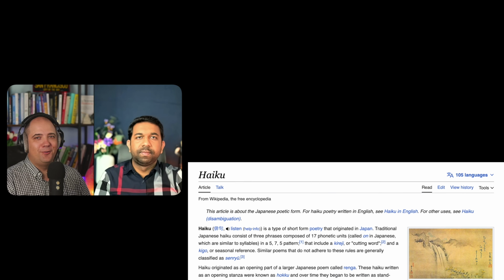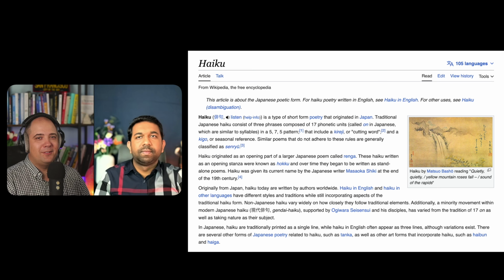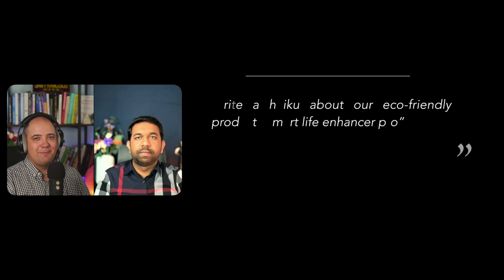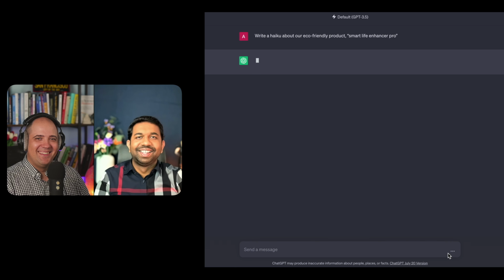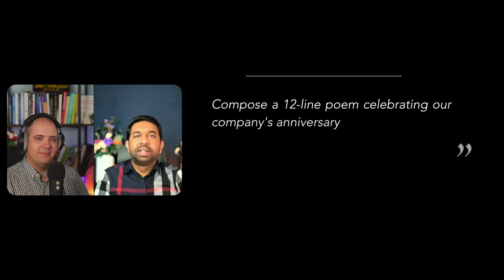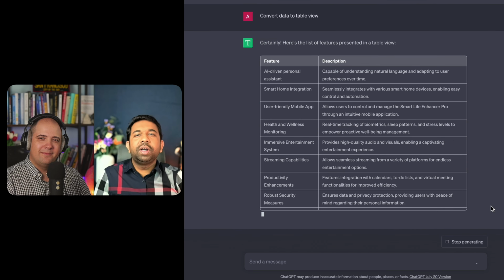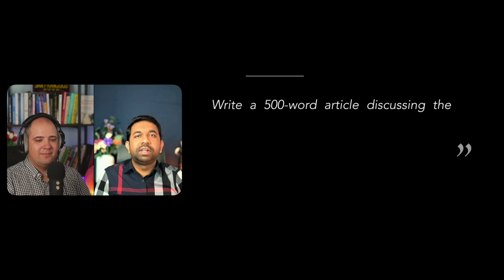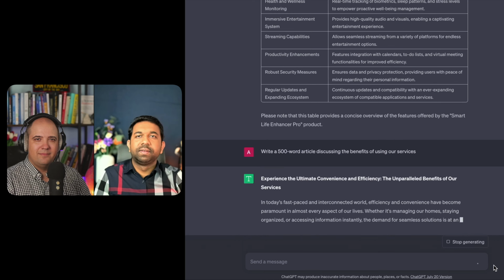12. AI Secrets Revealed: Sculpting Success through Your AI's Voice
Unlocking the Power of Output Formatting in Prompt Engineering

Introduction: Welcome to an illuminating exploration of "Output Formatting." In today's session, we're delving into the remarkable world of prompt engineering, where you wield the ability to shape AI responses in diverse formats to cater to your specific business needs.

Understanding Output Formatting:

🔹 1. Whether it's bullet points for presentations, paragraphs for product descriptions, or tables for data, you're in control.

🔹 2. Achieving Desired Output: In the business realm, conveying information in different formats is crucial. Whether it's a concise haiku for a marketing campaign, a detailed product description, or a data-driven table, Output Formatting ensures you achieve the desired output effortlessly.

Practical Applications:

🔹 1. Creative Expression with Haikus: For a touch of creativity, prompt the AI to compose a haiku about your eco-friendly product, such as the "smart life enhancer pro." If you need a longer poem, simply specify the desired length in your prompt.

🔹 2. Crafting Detailed Product Descriptions: When describing a new product, you can choose between paragraph form or bullet points. If bullet points suit your needs better, prompt the AI to list the product features in a concise and organized manner.

🔹 3. Data Representation in Tables: Dealing with data? Convert it into a table view by prompting the AI. This format is especially useful for presenting data-driven insights in a structured manner.

🔹 4. Tailoring Length for Comprehensive Content: If you require longer content, like a blog post or an article, specify the desired word count in your prompt. This approach ensures the generated content aligns perfectly with your communication goals.

Harnessing the Versatility of Output Formatting:

🔹 1. Beyond Standard Responses: With Output Formatting, your AI-generated responses transcend standard text. You can create diverse outputs like brand stories, tutorials, formatted code (HTML or JSON), emails, FAQs, quizzes, and much more.

🔹 2. Communication Precision: By mastering the art of Output Formatting, you enhance your ability to communicate effectively and cater to different information needs within your business operations.

Conclusion: Elevating AI Communication with Precision

Empowering Business Communication: Output Formatting is a tool that empowers entrepreneurs to craft AI responses with precision. As you harness its capabilities, you gain the flexibility to tailor communication to varied contexts and platforms.
Marketing Engineers makes no warranties about the completeness, accuracy, reliability, suitability, or availability of the information, products, services, or graphics on this channel for any purpose. Any reliance you place on such information is at your own risk.
In no event will Marketing Engineers be liable for any loss or damage, including indirect or consequential loss or damage, arising from the use of this YouTube channel.
The inclusion of links to other websites does not imply a recommendation or endorsement of the views expressed within them. We have no control over the nature, content, and availability of those sites. While we strive to keep the YouTube channel running smoothly, Marketing Engineers is not responsible for temporary unavailability due to technical issues beyond our control.